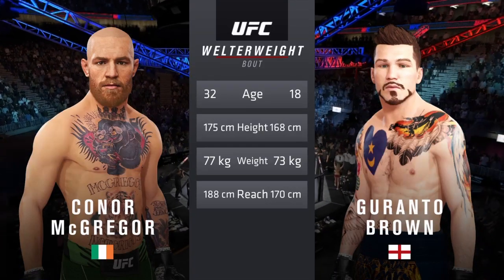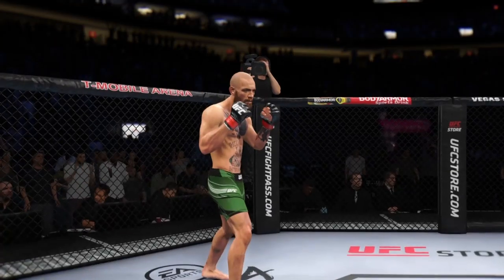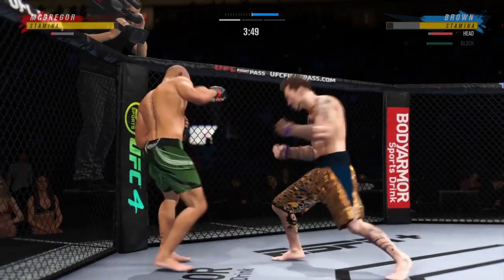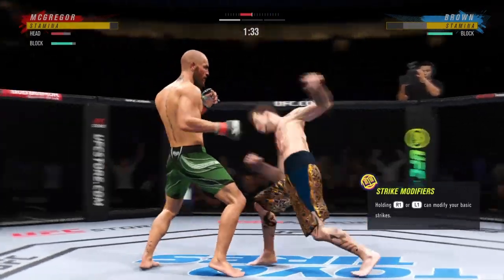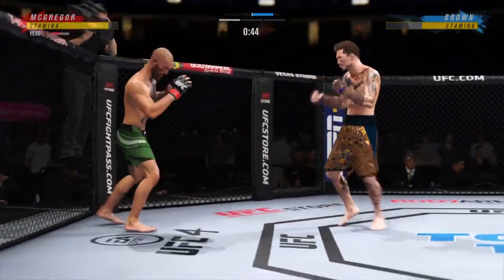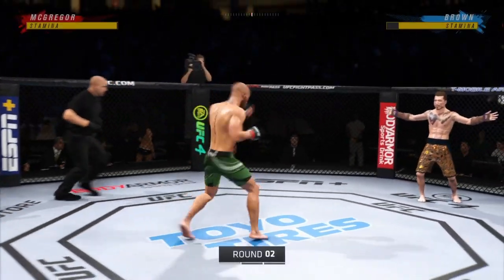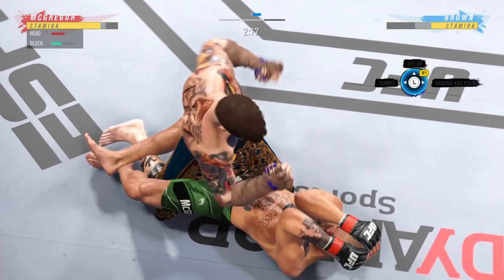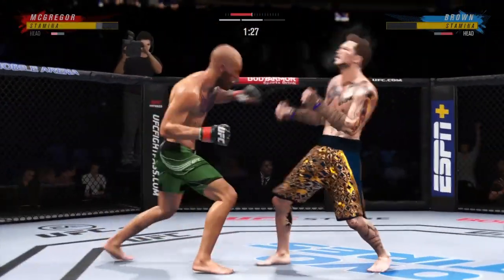UFC 4 Grant The Great My Pro ;)